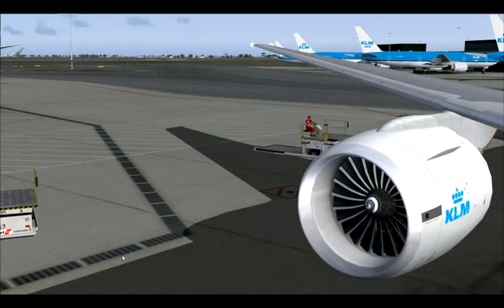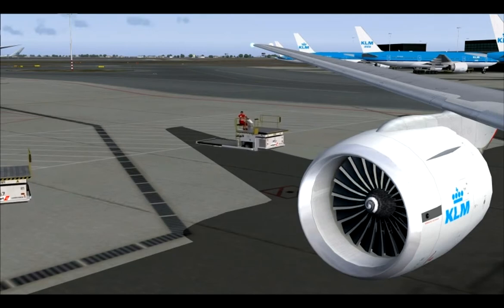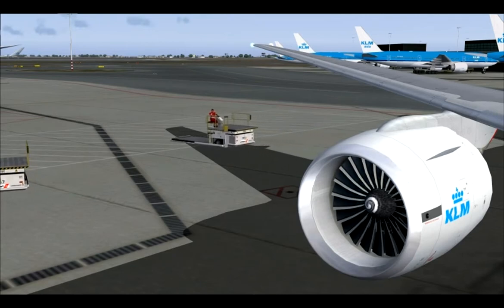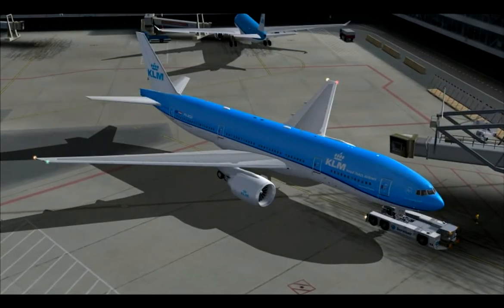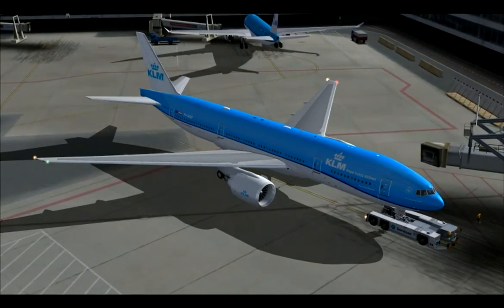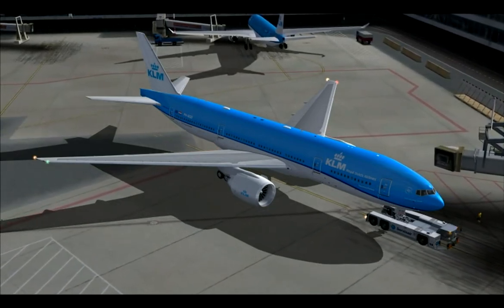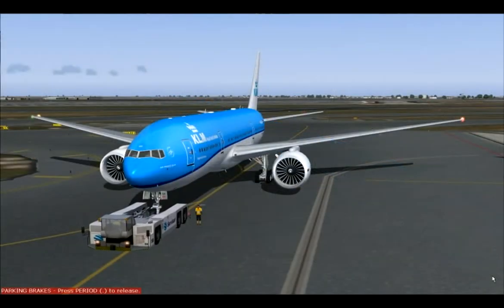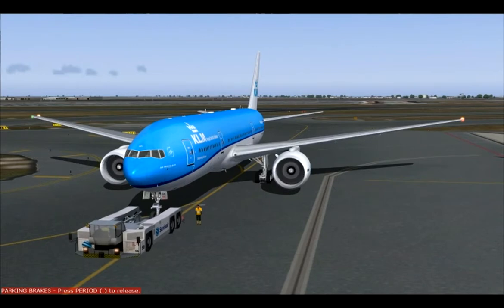KL641 777-200ER KLM AMSTERDAM - NEW YORK JFK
777-200ER KLM AMSTERDAM - NEW YORK JFK as KL641, flight time 7hs 15min, aircraft PH-BQD